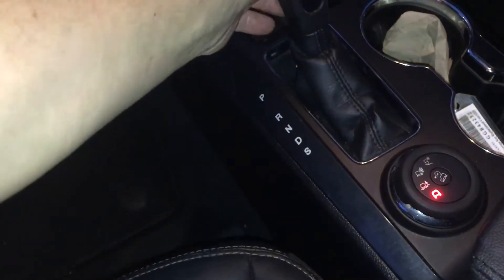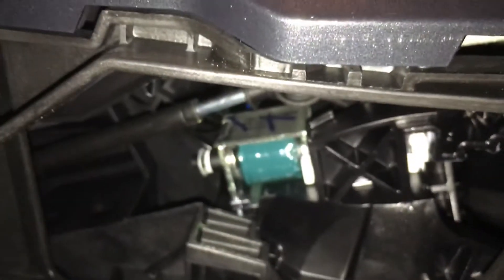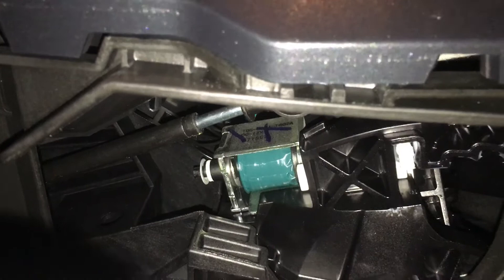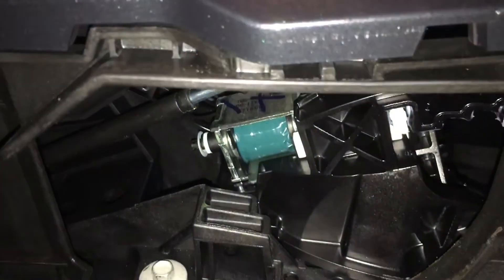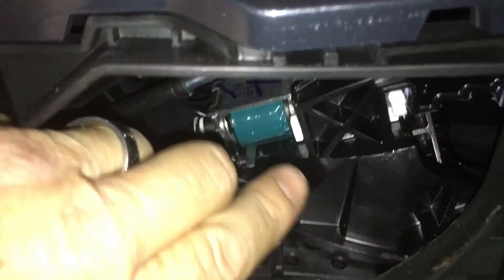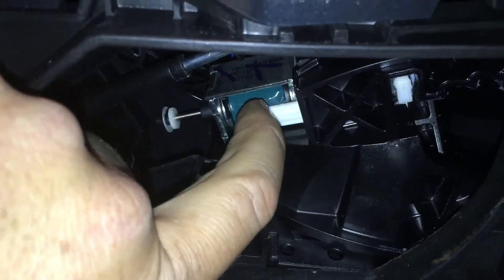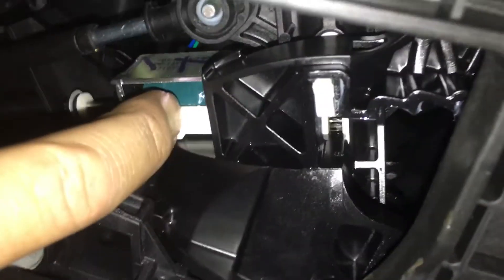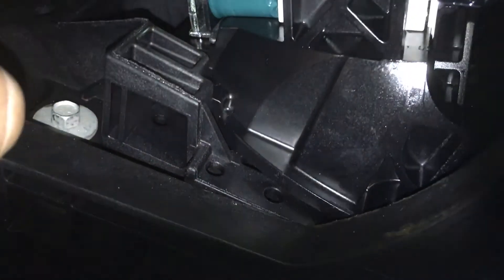2016 Ford Explorer Shift Lock Release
This shows how to get a 2016 Explorer out of park when stuck, out of power, or no keys.